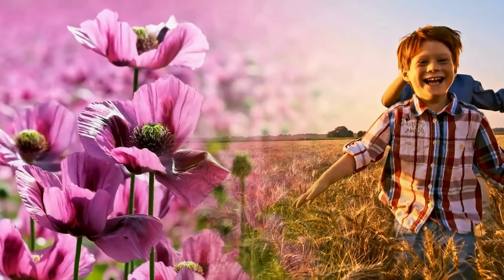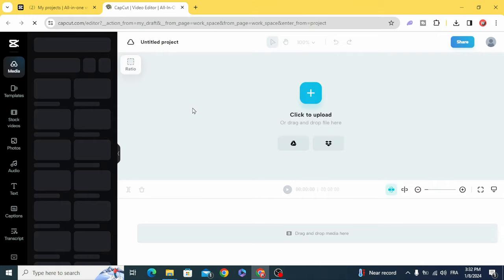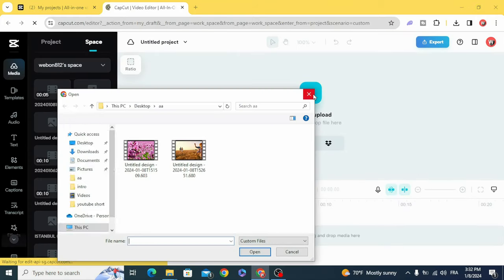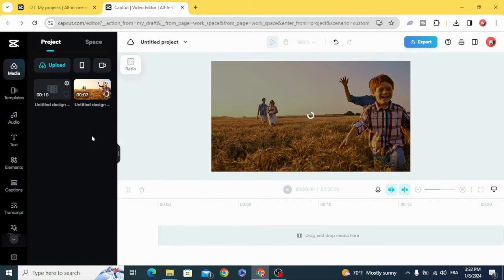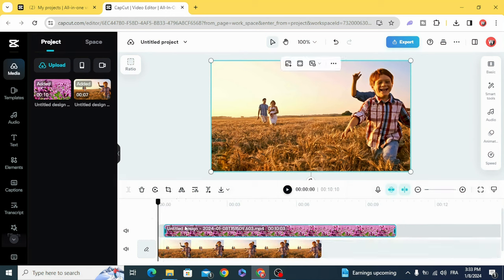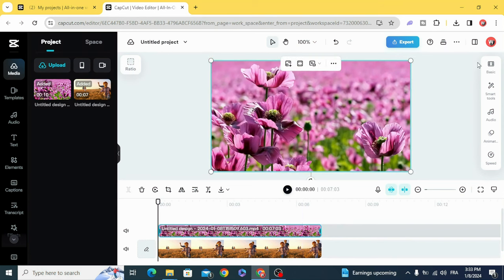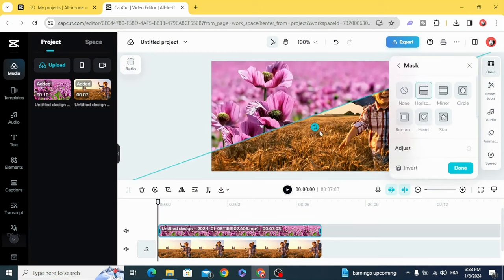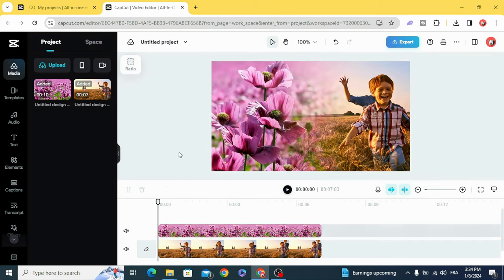Blend Two Videos in Capcut PC - Put 2 Videos Side by Side - Split Screen Effect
🎬 Explore the magic of video editing with this step-by-step tutorial on blending two videos in CapCut on your PC! Learn how to effortlessly create a captivating split-screen effect, putting two videos side by side for a dynamic visual experience. Whether you're a content creator, vlogger, or just want to enhance your storytelling, this tutorial will guide you through the process with ease. Discover the power of CapCut as we break down the techniques to seamlessly merge two videos, unlocking endless creative possibilities. Elevate your video content and engage your audience by mastering the art of split-screen editing. Dive into the world of CapCut now! 🚀 VideoEditing CapCutTutorial SplitScreenEffect ContentCreation VideoBlend CapCutPC 🎥✨